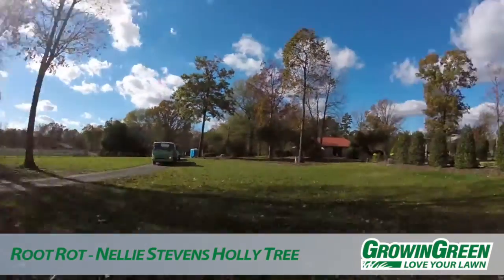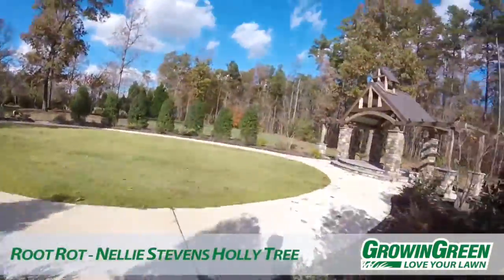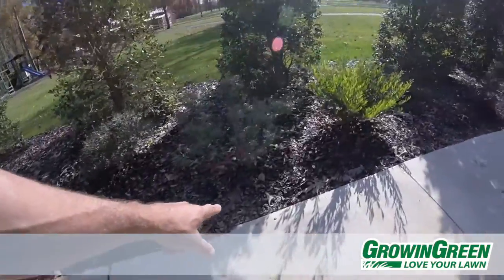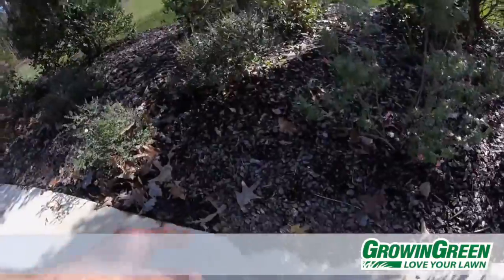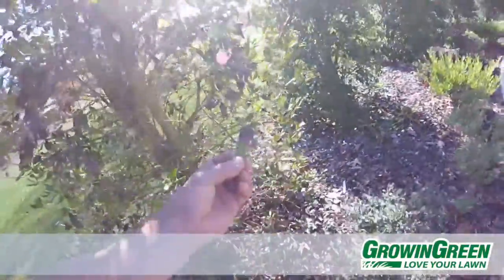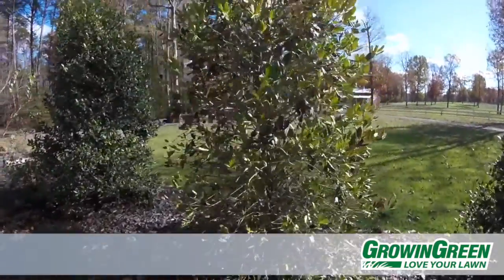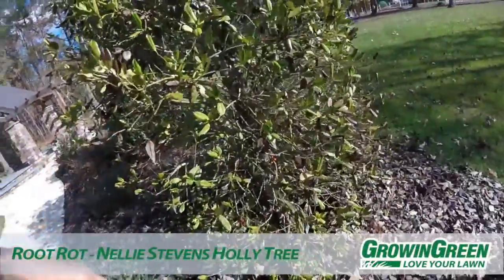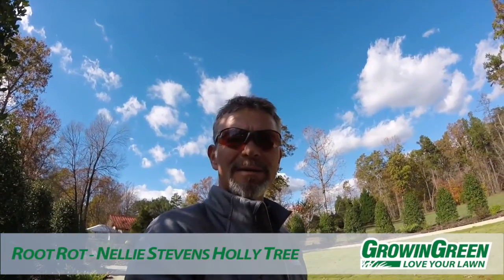GrowinGreen - Root Rot in Nellie Stevens Holly Tree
Tommy Cowett’s On the Lawn showing the tell tale signs of phytophthora attacking a Nellie Stevens Holly Tree. A disease caused by a soil borne fungal pathogen, Phytophthora cinnamomi. A water mold fungus that causes root rot on hollies growing in poorly drained sites or wet areas. Planting too deeply and over-mulching may also contribute to disease development. Upon closer inspection of this site, it’s obvious where the water is accumulating and this holly was planted deeper in comparison to its healthy neighbors.